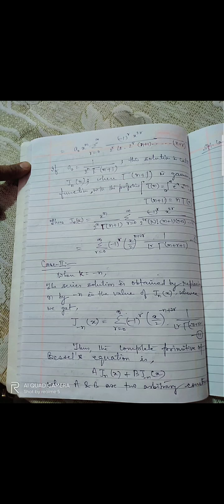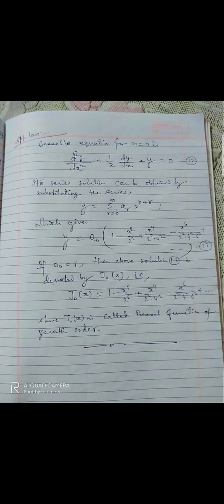Bessel's function and it's solution for PG SEM 1 by Dr Rajeev Ranjan Sinha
Dr R R Sinha, Department of Physics, SKMU,Dumka